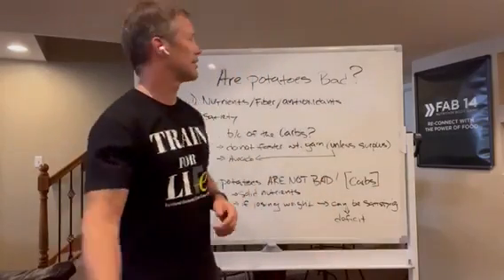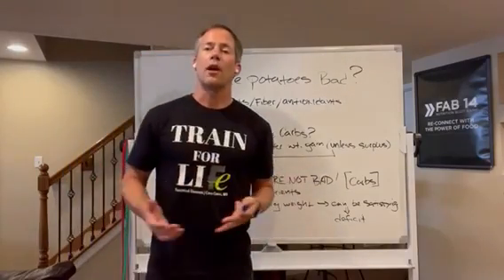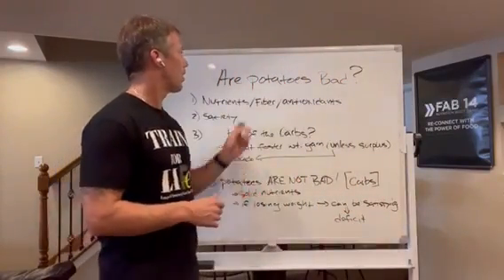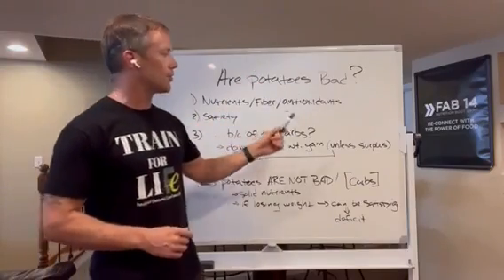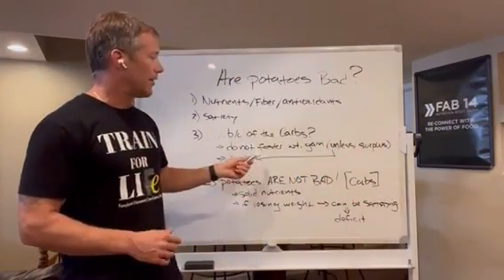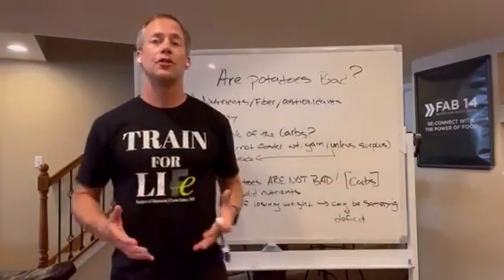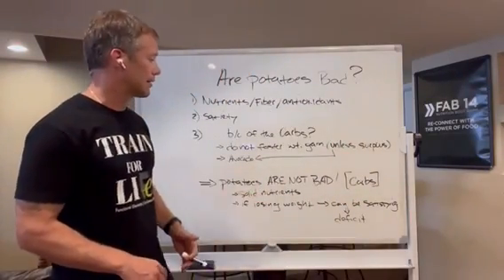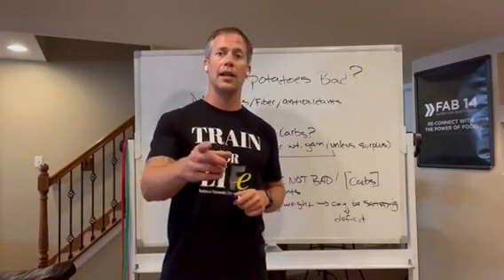Are potatoes bad?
Are potatoes bad? In other words, will they accelerate weight gain because of their carbohydrate levels? It's a complicated question, especially when there are LOTS of different potato types available. Check out what JaimeRDLD has to say on the subject in the latest installment of AskJaime.